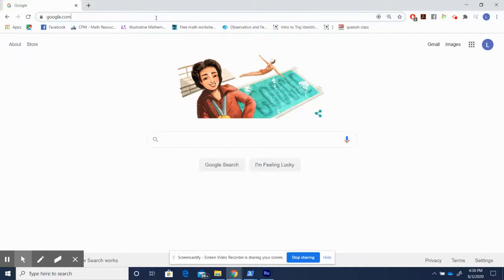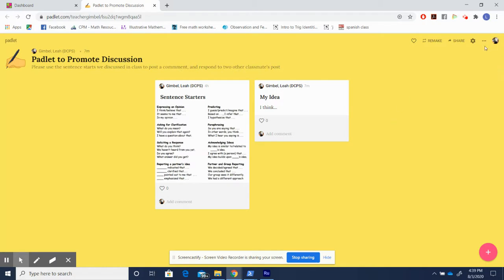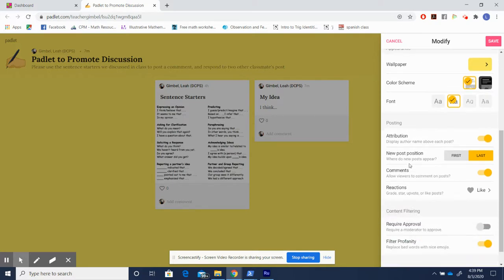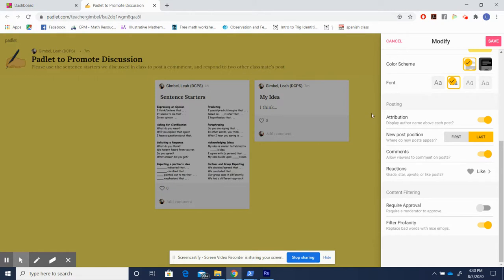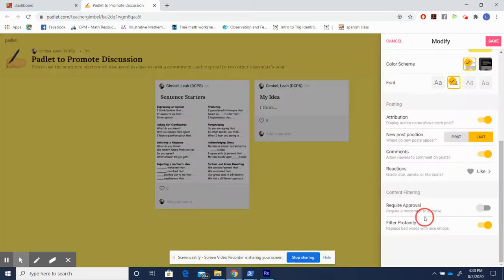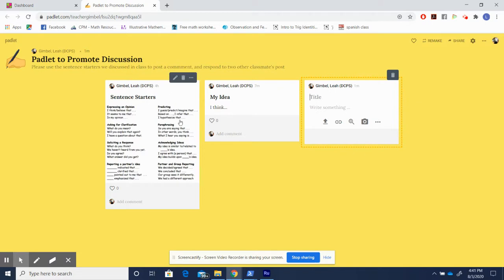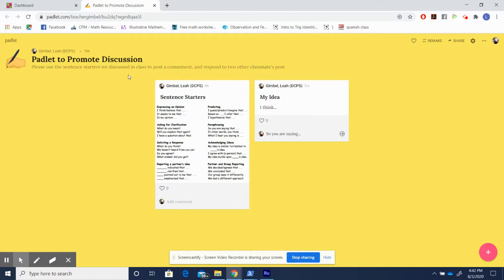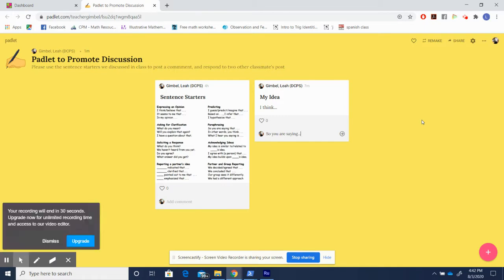A Different Type of Class Discussion (Using Padlet)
This video discusses using Padlet to promote clear and structure discourse in on online setting. It is a strong tool to use both synchronously or asynchronously. By creating a structure students can engaged with one another, post original thoughts and ideas, and it is easy to keep track of and use for continued class discussion.